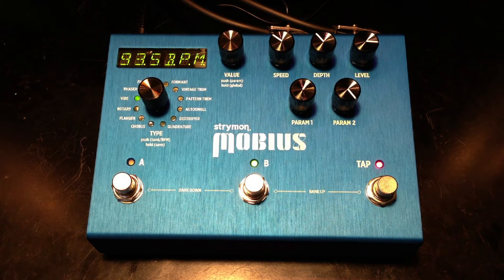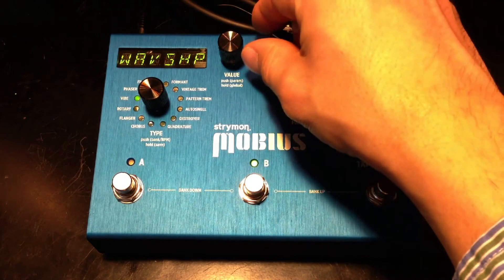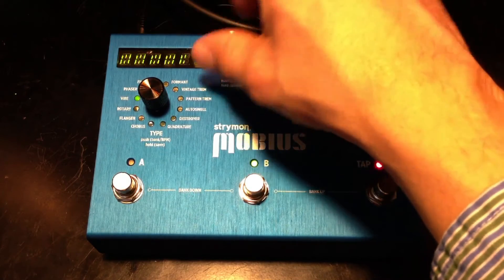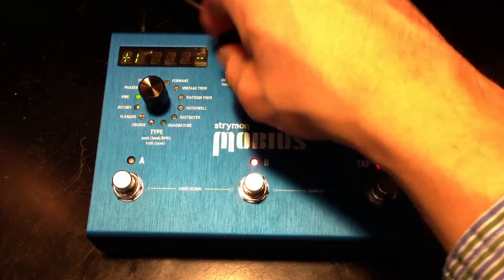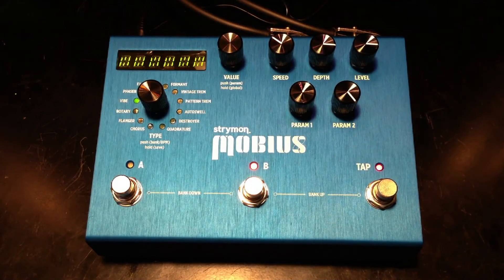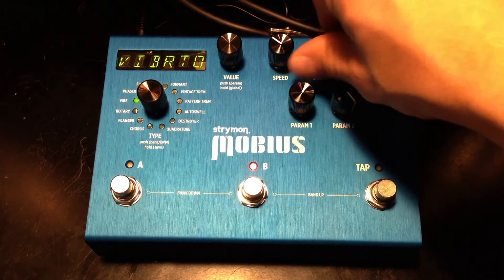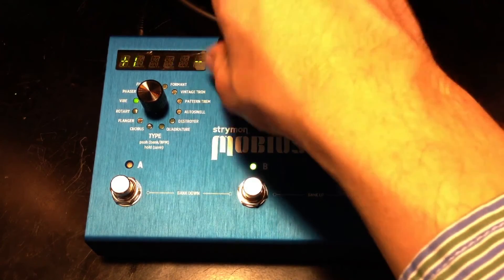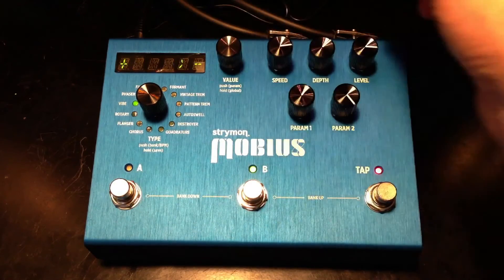Strymon Mobius Vibe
Find great deals on the Strymon Mobius on Reverb.com

Fender Stratocaster Vox AC30